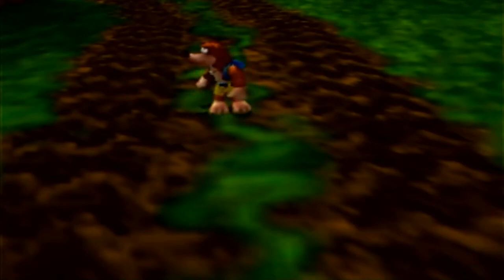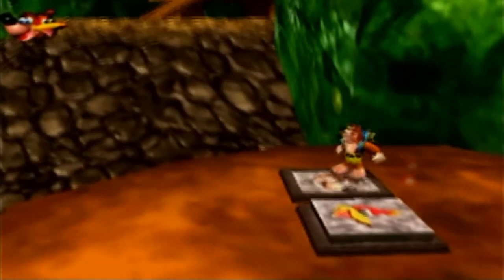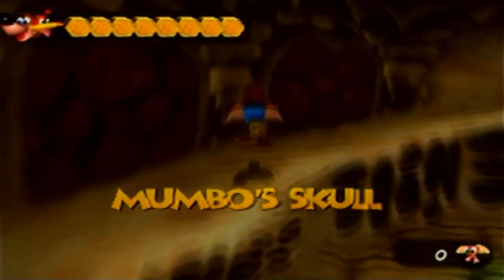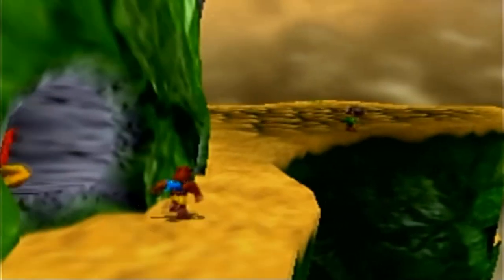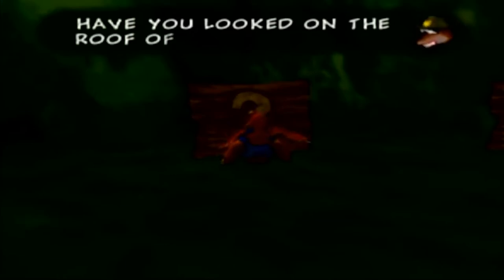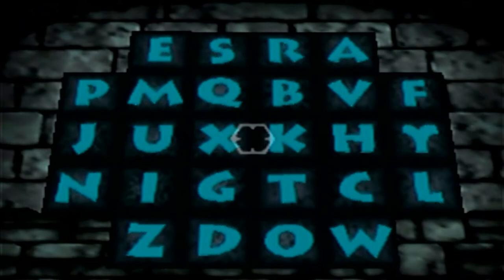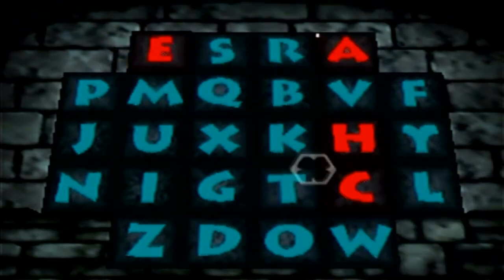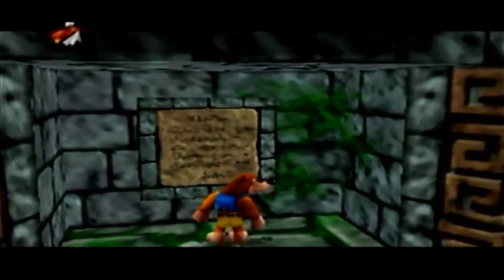Banjo-Tooie Part 17: BEE CAREFUL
Before the next world, we have some overworld stuff to do, like getting more honey.